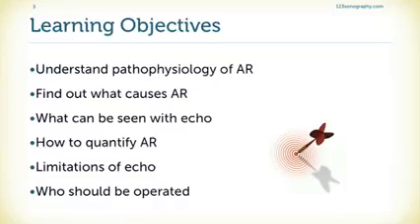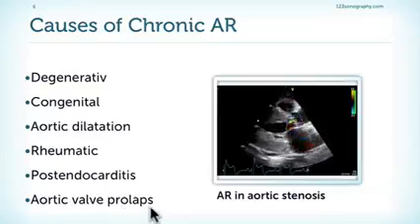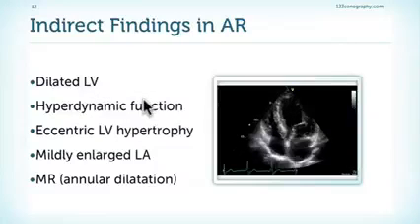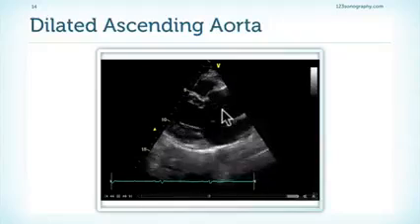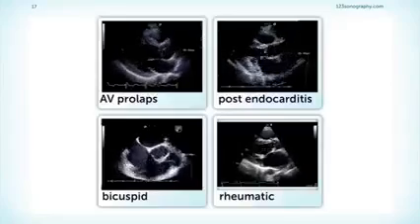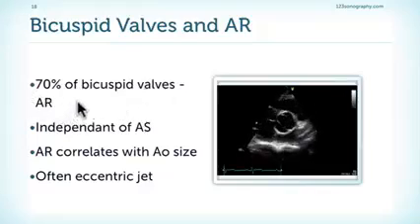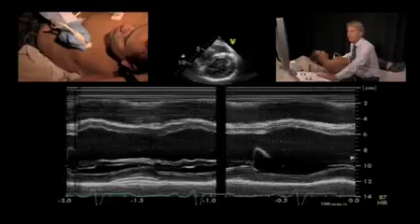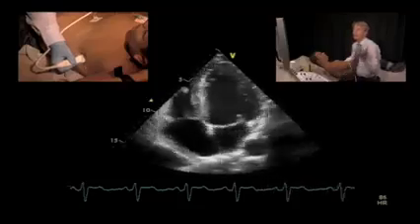July 5, 2022